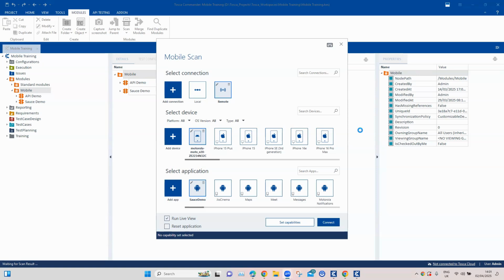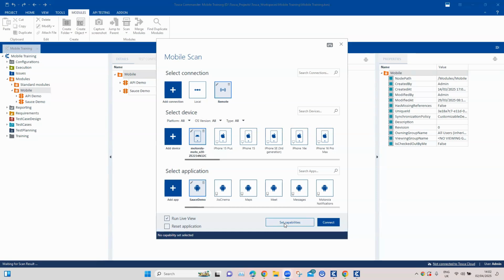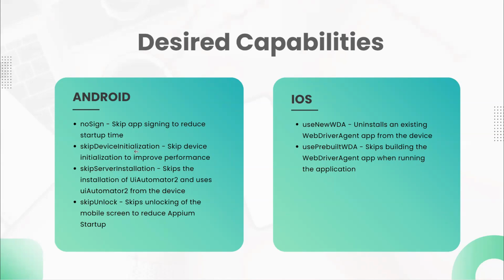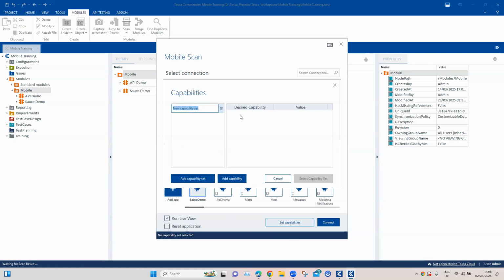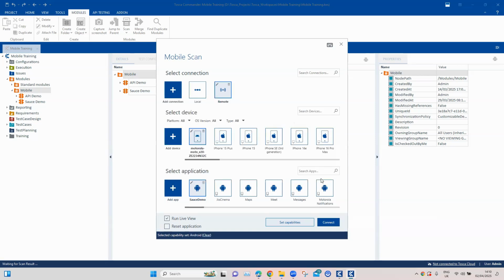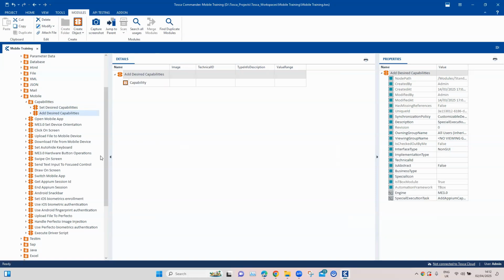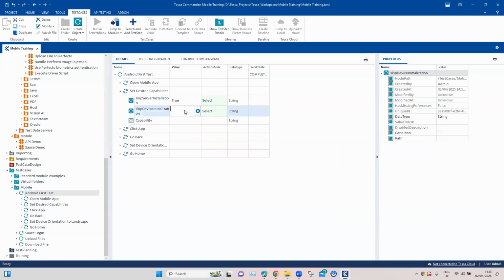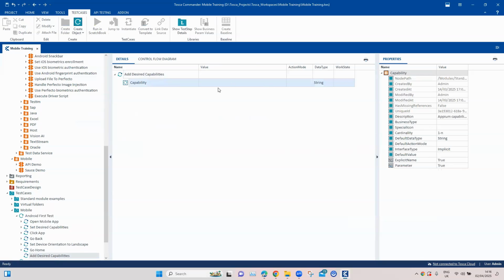Tosca Mobile Testing Tutorial - Part 11 | Mobile Engine | Set & Add Desired Capabilities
Step-by-Step Guide to Set and Add Desired Capabilities for Mobile Scan or before Execution! 🚀

Setting Desired Capabilities for Mobile Scans:

Learn how to configure connection parameters during mobile scans with detailed instructions:
- Launch Mobile Scan and select “Set capabilities.”
- Create capability sets, define their names, and add parameters.
- Navigate between capability sets and make selections based on your testing needs.
- Clear and update your capability set preferences effortlessly.

Applying Desired Capabilities in Test Execution:

Dive into the specifics of using the "Set Desired Capabilities Module" for test execution:
- Specify configuration parameters to establish device connections.
- Drag and drop the module onto your TestCase to kickstart execution.
- Enter capability names and values, with examples using JSON objects.
- Add first TestSteps like Open Mobile App or OpenUrl for seamless execution.
- Reducing Startup Time with Optimized Desired Capabilities:
- Harness powerful capabilities like skipServerInstallation, skipDeviceInitialization, and noSign to boost Appium performance.

This in-depth tutorial will guide you through examples, tips, and actionable strategies to transform your testing process. Whether you're new to Tosca or looking to level up, this video is packed with insights to make your automation faster, safer, and smarter.